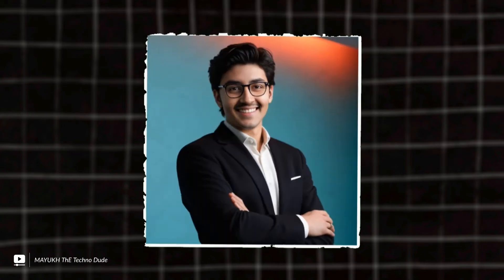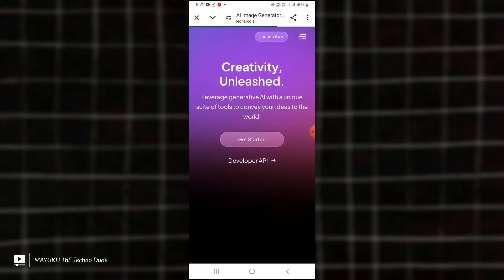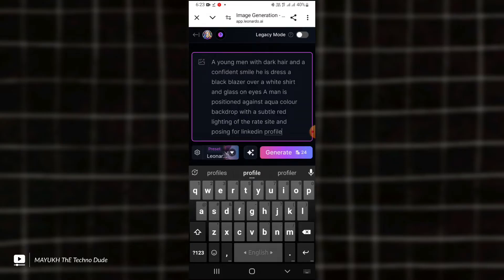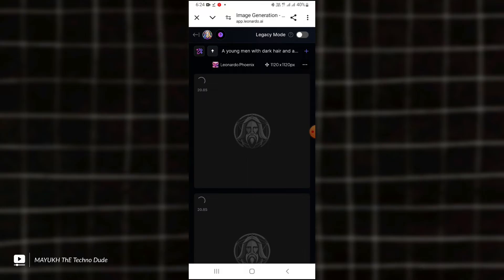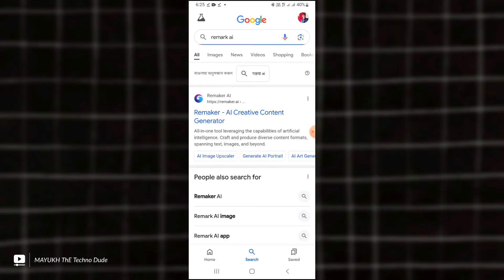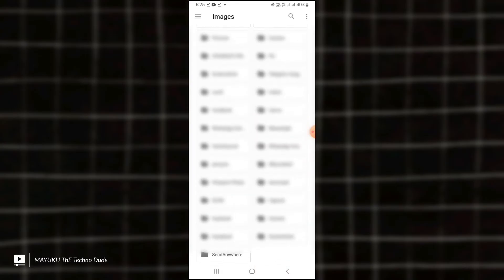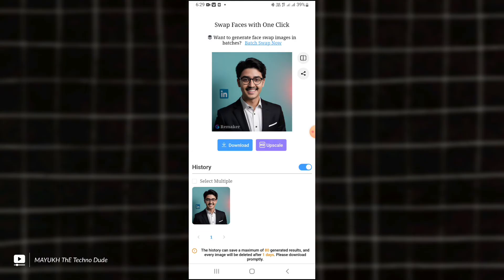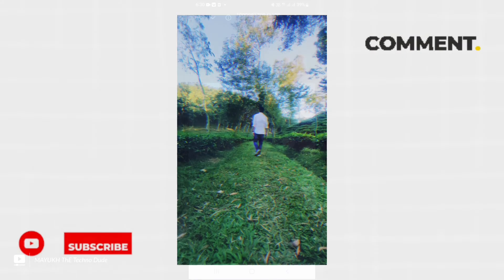How To Create Professional Linkedin Profile Photo Using AI For *FREE* [Video:3]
How To Create Professional Photo For LinkedIn Profile Using AI *FREE*

🔴*PROMPT*🔴

Copy & Paste👇👇👇 [**Plz Adjust/Edit Before You Use This Prompt**]

1.
A young man with dark hair [(and beard)] [(and rimless glass on face)] and a confident smile he is dress a black blazer over a white shirt A man is positioned against aqua colour backdrop with a subtle red lighting of the rate site and posing for linkedin profile

2.
21 year old Indian boy wearing formals posing for Linkedin red light in background

3.
A professional portrait of a 21-year-old Indian male dressed in formal attire, including a suit and tie. He wears rimless glasses and has a confident smile. The background is a vibrant red, reminiscent of the LinkedIn logo, with a subtle blurred cityscape visible through the red hue. The overall ambiance of the image is modern and sophisticated, conveying a sense of ambition and success.

how to create professional photo using ai
how to create professional photo using ai free
how to make an image ai format
how to create your own professional headshot
how to make a photo professional
how to create a professional photo
how to make professional photos at home
how to create a professional image
how to create a professional headshot
how to make professional photos with iphone
how to create a professional photo using ai
how to create a professional photo with ai free
how to generate a professional photo using ai for free
how to create a professional profile picture using ai
how to make ai photos
use ai to make art
adding image to illustrator
how to create a professional profile picture
how to create a professional photography portfolio
how to make a professional photo at home
how to create a picture with bing ai
how to create a business photo using ai
how to create a business photo with ai free
how to create a photo by ai
create faces with ai
can i create my own ai
how to create a ai image on canva
can you convert a jpeg to an ai file
make image into text illustrator
diy profile picture
diy professional photo
how to create a picture with ai free
how to make a professional photo for linkedin using ai
how to make professional photo with ai free
how to generate photo with ai free
create a picture using ai free
how to create an ai file from photoshop
how to use ai file in photoshop
how to create a professional flyer in photoshop
how to make a professional headshot photo using ai
how to turn a photo into a headshot
how to create a photo in ai
how to create an image in illustrator
how to make a professional linkedin photo using ai
how to create a linkedin photo with ai
how to make a logo from a picture in illustrator
how to make professional photo using ai
how to make an ai image generator
make a professional profile picture
create a professional photo using ai online free
how to upload an image to illustrator
how to create a profile picture using ai
make a photo look professional photoshop
can i pay someone to photoshop my photo
make professional videos with iphone
how to create a professional video
creating a professional headshot
how to take a professional photo of a product
how to make a professional photo
how to create a professional photo with ai for free
using ai to make pictures 'better'
how to send an ai file
9 photo composition tips